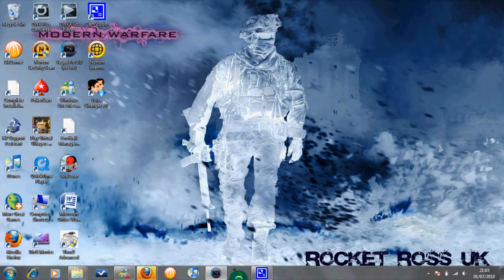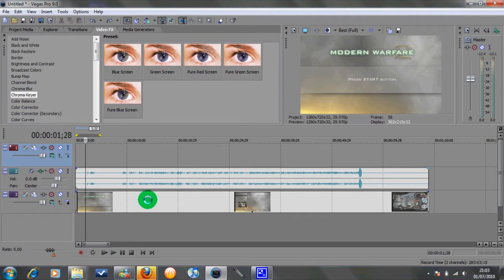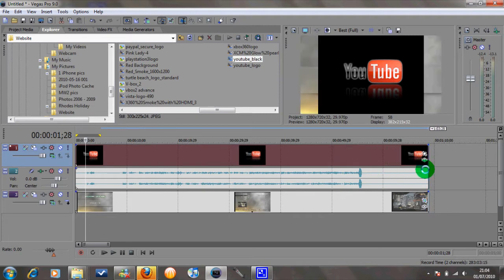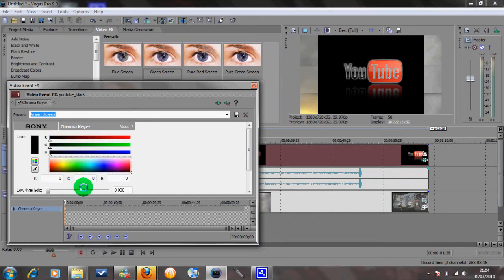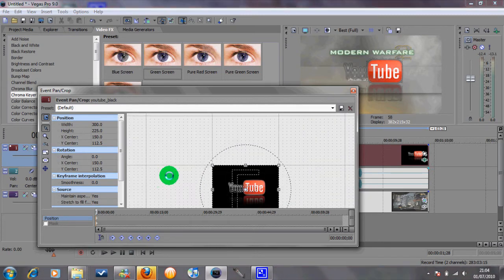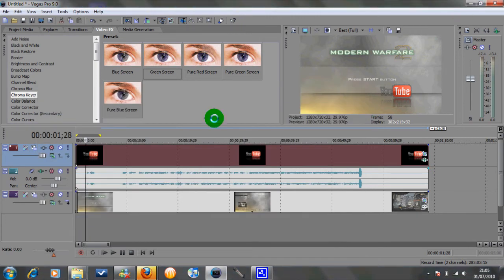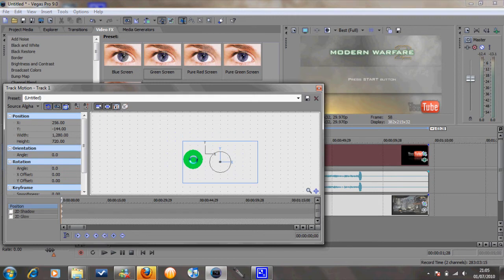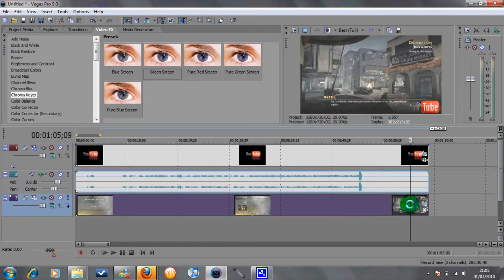Sony Vegas Watermark Tutorial & Com : Rocket Ross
here is a video showing how to add watermark to your videos using sony vegas.